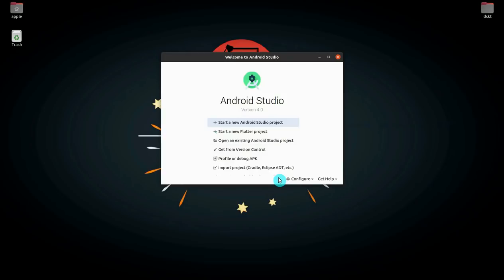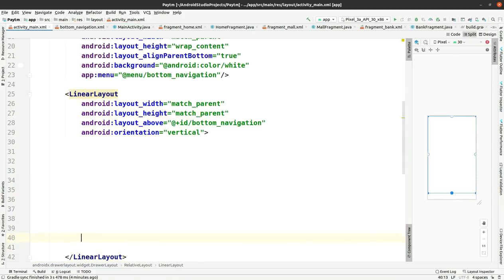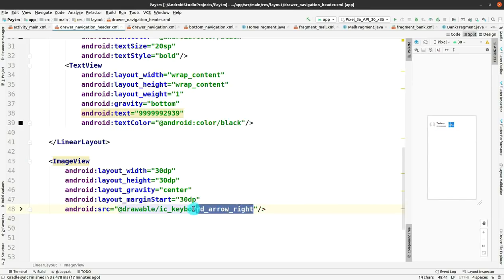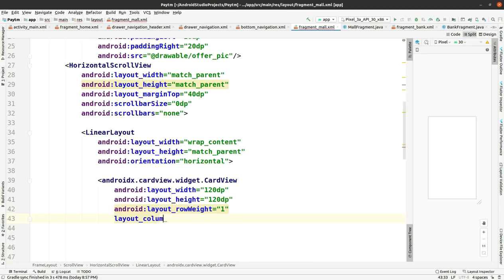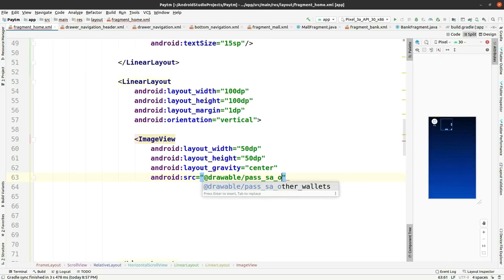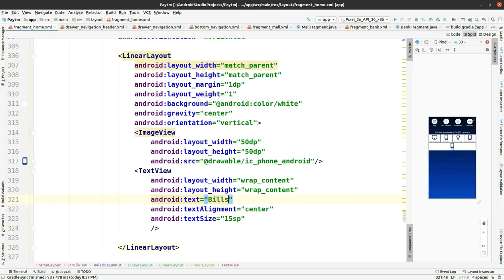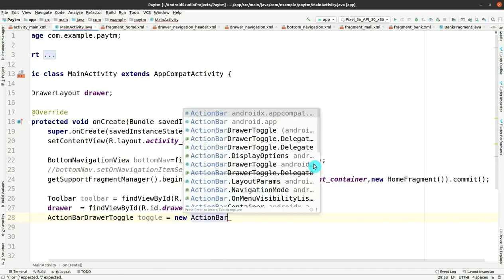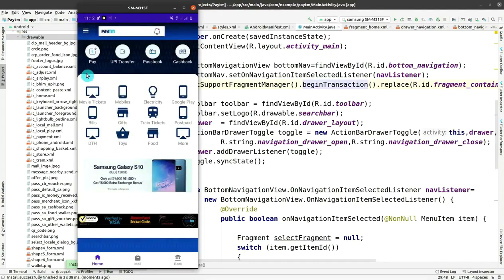Paytm App Project in Android Studio with Java | Android Shopping App Tutorial | Paytm UI Clone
In this video we've created the Paytm App clone using Android Studio with Java.

You can request any project or app tutorials based on Android with Java or Kotlin and flutter by COMMENTING below in the comment box.

Also, the UI of the Paytm is being followed up here.
Android Studio Projects | Paytm App Project | PaytmKaro
is created from scratch to run. Our channel is specially created for Android Projects and Android Tutorials with Java and Kotlin.
You must watch our videos and learn from the implementation.

Topics on Android that we'd help you to learn
1. Android MVVM architecture
2. Android with Firebase
3. Android with Machine Learning
4. Android Basic Apps
5. Android UI Clones
6. Android Custom features
7. Android Studio Updates
8. Android App Publish
9. Play Store Money Making Tricks for apps
10. Android with Socket Programming PYTHON apps

From the above topics, you can learn Android app programming with Java or Kotlin by making Android app projects in 2020.
We also provide Android Studio projects tutorials in different languages like Android app Tutorials in English, Android app tutorials in Hindi, Android app tutorials in Urdu. By this you can easily learn Android App making with live projects.